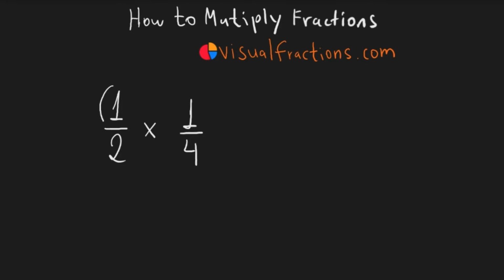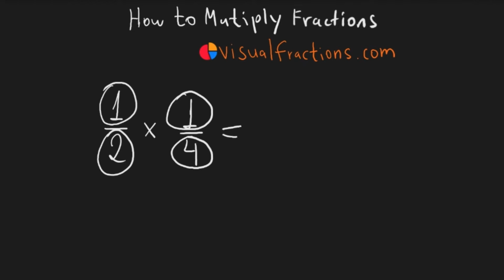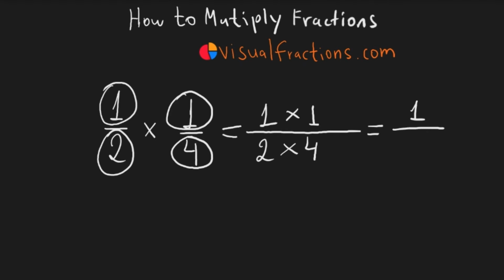How to Multiply Fractions 1/2 by 1/4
In this video, we explain the multiplication of 1/2 by 1/4. We'll guide you through the step-by-step process of multiplying these fractions, making it easy to understand and apply in your own math problems. Delve deeper into the multiplication of fractions 1/2 by 1/4 by visiting

If our tutorials clarify the complex world of math for you, show us some love by giving a thumbs up.

Want to further boost your math skills? We have plenty of math and statistics-related resources.